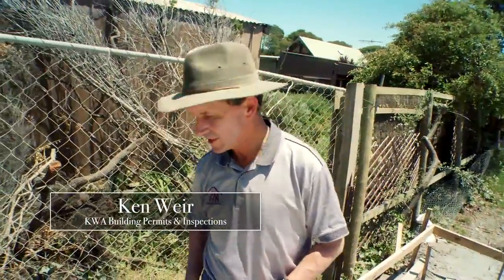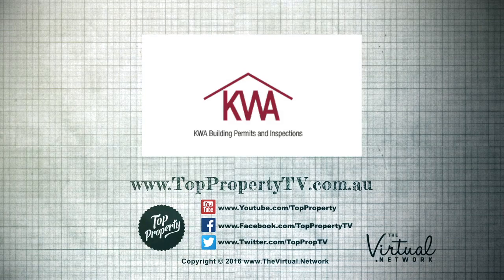KWA Building Permits- Top Property TV Sponsors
Stay ahead of your timelines with the best building and construction permit experts around

Building a house, commercial property or major development is complicated enough. You want to do anything possible to reduce your stress and streamline the process. Working with a Building Surveying service such as KWA puts someone in the know well and truly on your side.

The most daunting aspect of any building project is undoubtedly the rules, regulations and legislation. These things aren’t fun – the way that design is. And they are not concrete, visible and easy to grasp – the way that the actual building process it. These aspects to building are convoluted, complicated and can be almost impossible to work out unless you are an industry expert.

So no matter what your project is, make the choice to share the more taxing and administrative parts (okay, yes, the boring parts) with a qualified and helpful building and construction permit service that knows every aspect of Building Surveying – inside and out.